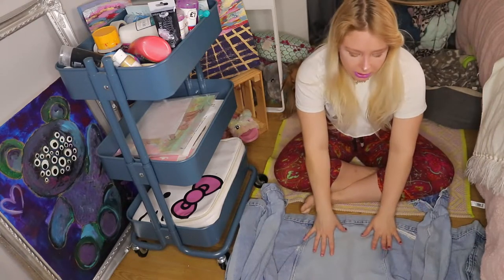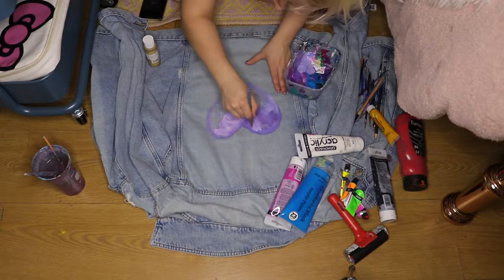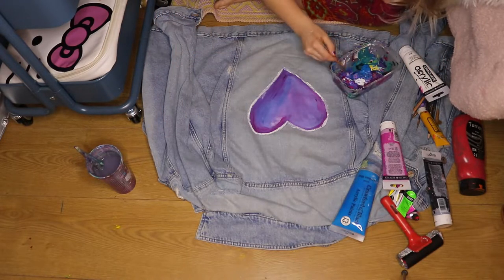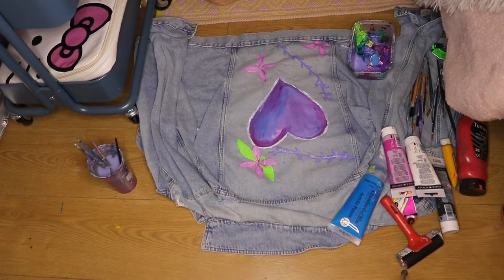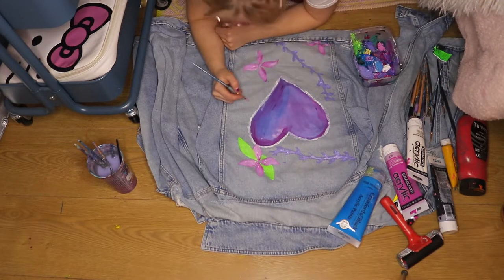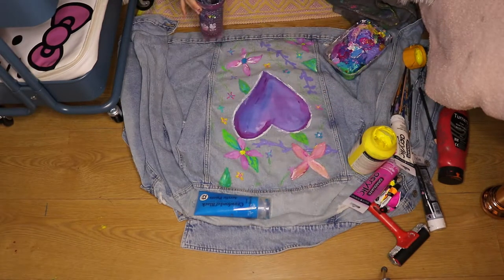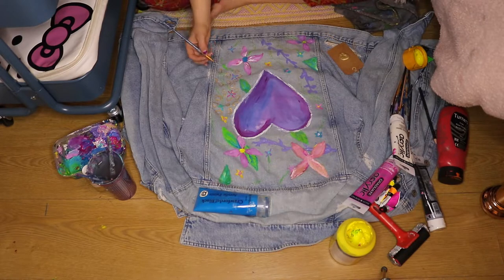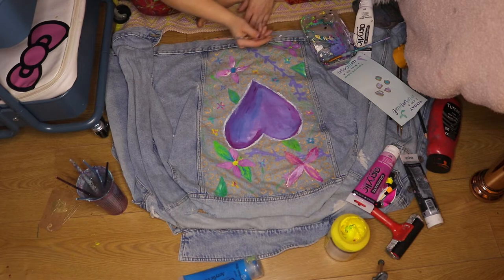Painting My Sisters Denim Jacket Part 1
So for some reason my sister agreed to let me paint her denim jacket, so here are the results!
Part 2 will be up on Monday!